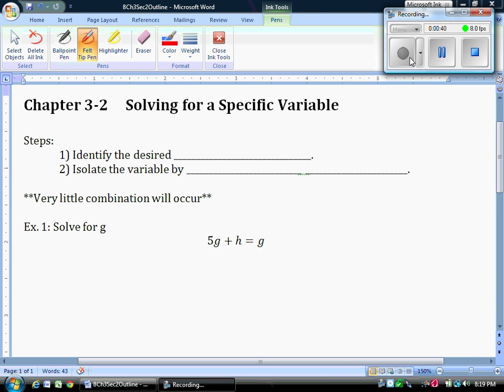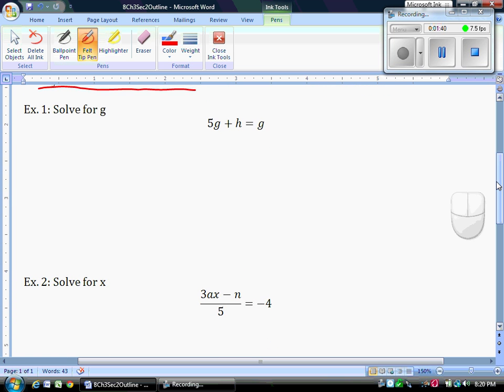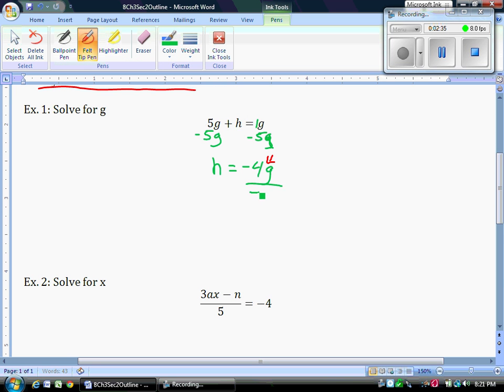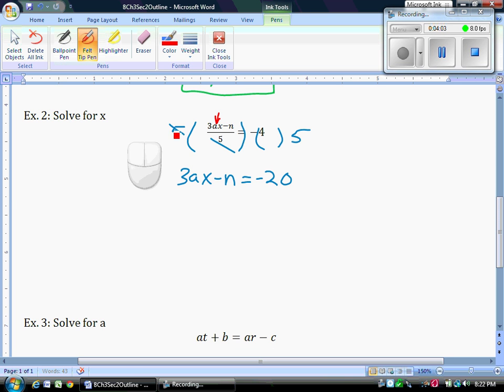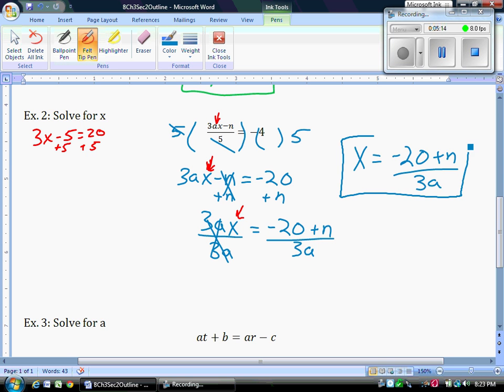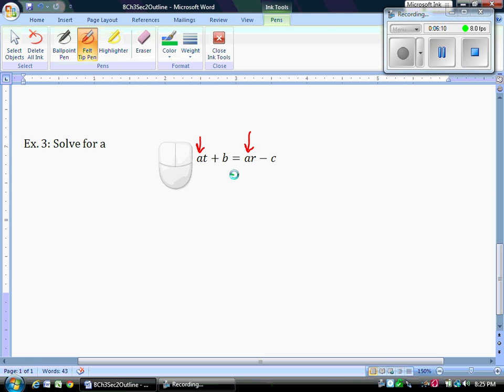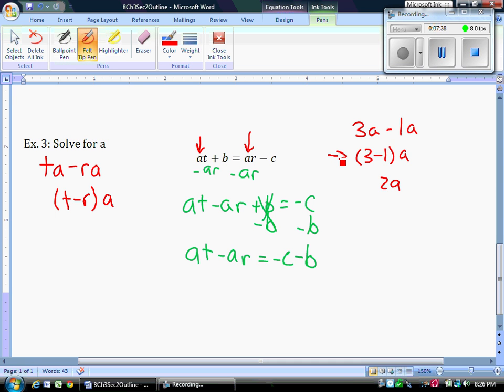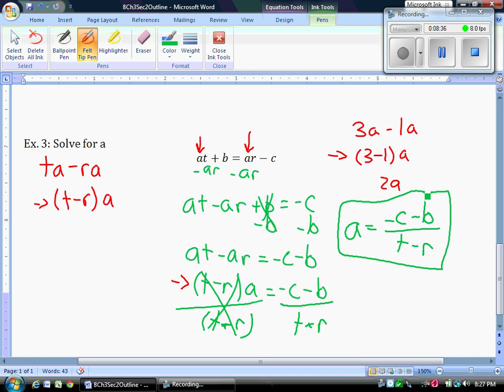Ch 3-2 Solving for a Specific Variable